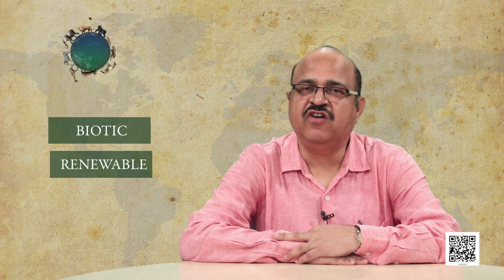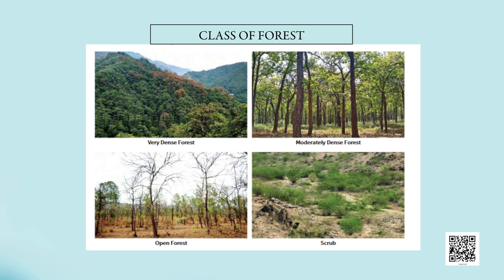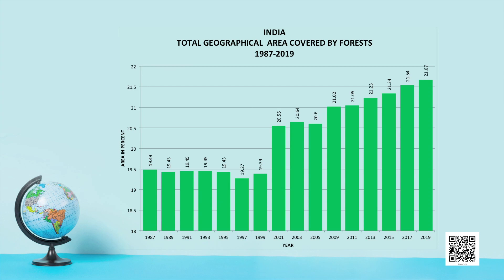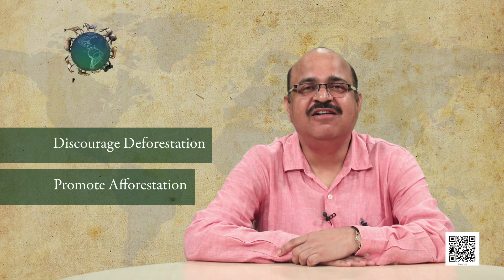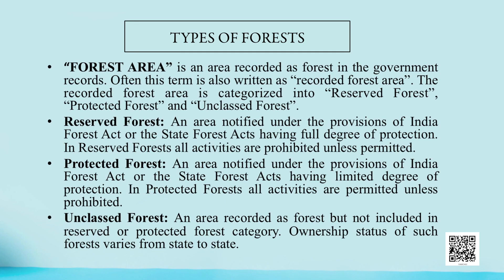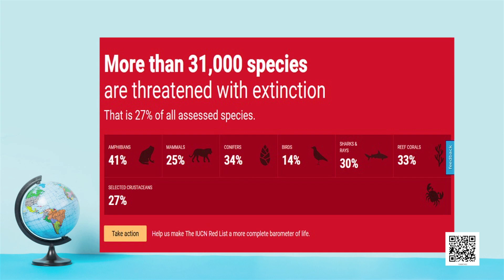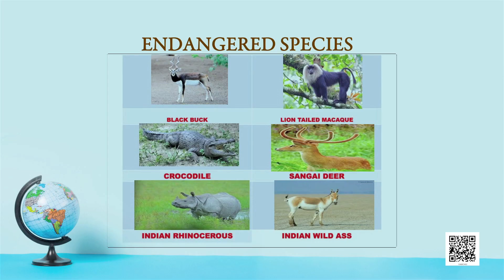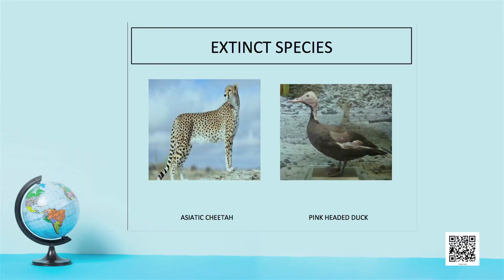CBSE Class 10 Geography ( भूगोल ) - Forest and Wildlife Resources in India - Part 2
Geography ( भूगोल )
Forest and Wildlife Resources in India - Part 2  ( भारत मे वन और  राष्ट्रीय उद्यान - Part 2 )